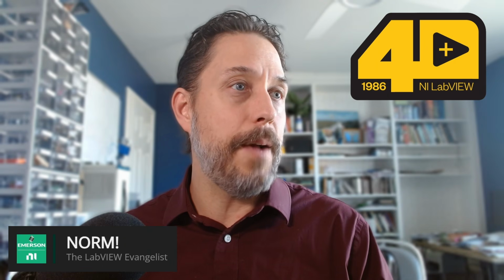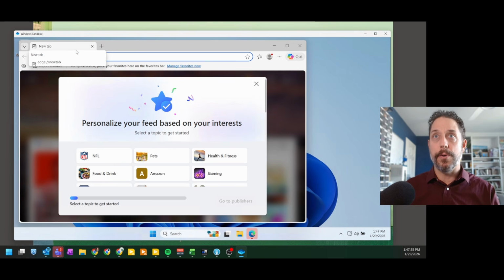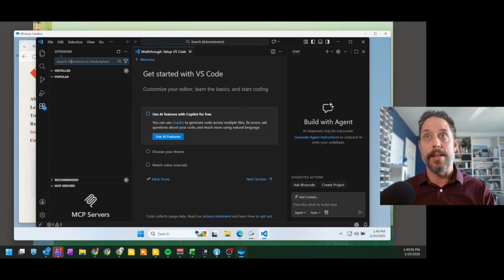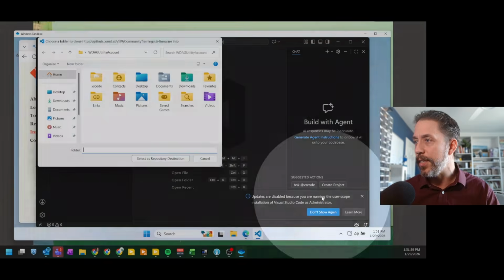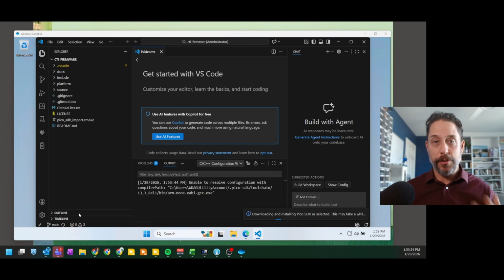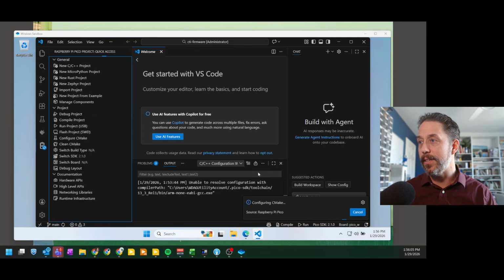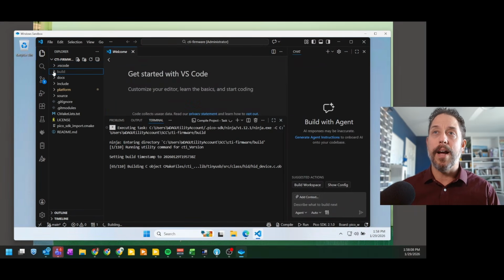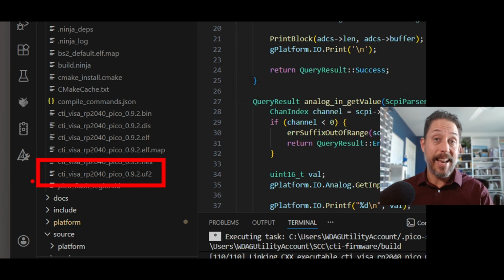Building Firmware for Pico RP2040 for the LabVIEW Community Training Initiative CTI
In this step-by-step tutorial, LabVIEW developer NORM! walks you through compiling and building custom firmware for the Raspberry Pi Pico (RP2040) using the LabVIEW Community Training Initiative (CTI). Perfect for LabVIEW users who want to prototype microcontroller code, interface real-world I/O with LabVIEW, or create affordable hardware projects without deep C++/firmware experience.
Whether you're new to embedded development or a LabVIEW pro exploring cheap microcontrollers like the Raspberry Pi Pico, this video shows the easiest way to get up and running: using Windows Sandbox for a clean environment, installing VS Code, the Pico SDK extension, Python, Git, cloning the CTI firmware repo, and building your own .uf2 file ready to flash to the Pico.
Key highlights:

Setting up a temporary Windows Sandbox to avoid messing up your main PC
Installing VS Code + Raspberry Pi Pico SDK / tools seamlessly
Cloning the official LabVIEW CTI firmware repository from GitHub
Handling Python path issues, extensions, and CMake configuration automatically
Compiling the project to generate a fresh .uf2 firmware binary
Exploring the source code (main.cpp, setup/loop, SCPI parsing, VISA integration hints)
Switching branches for Pico W (wireless) support
Tips for LabVIEW developers new to text-based build chains like CMake

This process lets you modify the CTI firmware for your own LabVIEW projects — blink LEDs, read analog inputs, control servos, interface via USB/serial, and more — all while learning real hardware integration with LabVIEW Community Edition.

Pi Pico Starter Kit